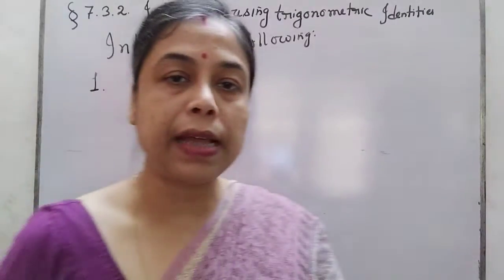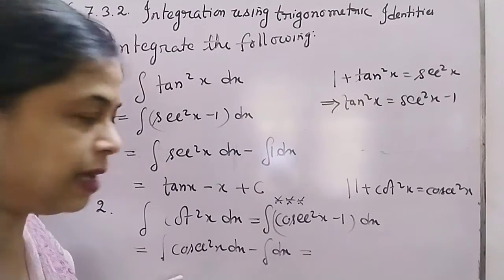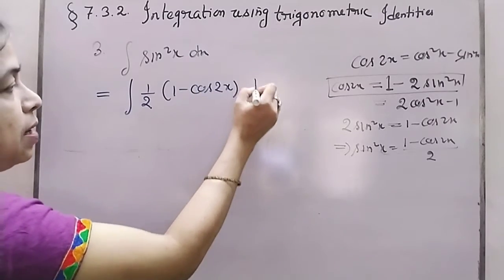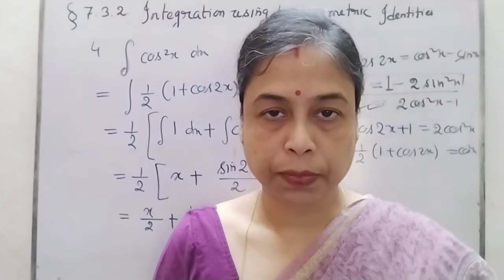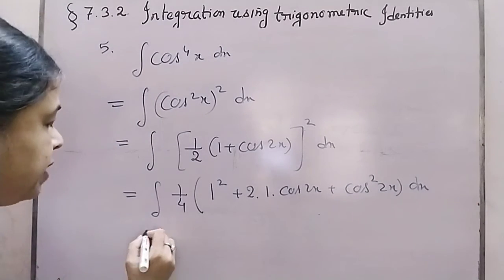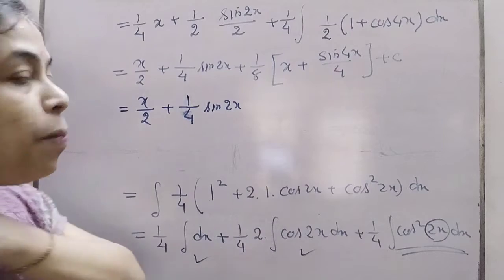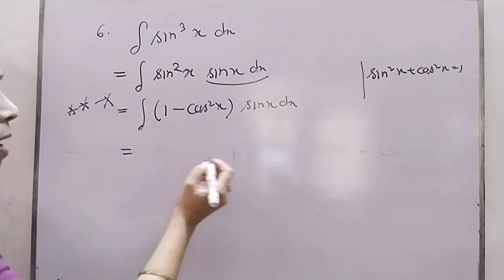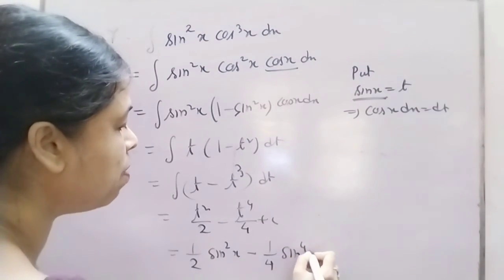Integrals/Integration using Trigonometric identities(1)/Class12/Banalee Baruah Kashyap teacher AJB